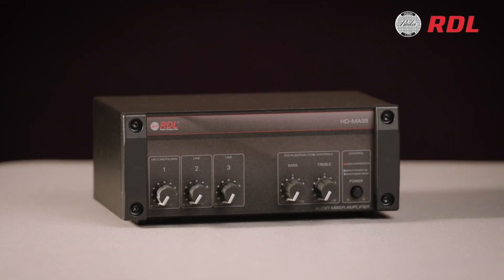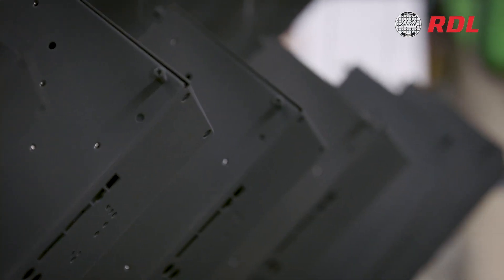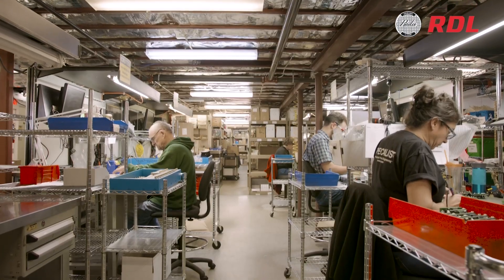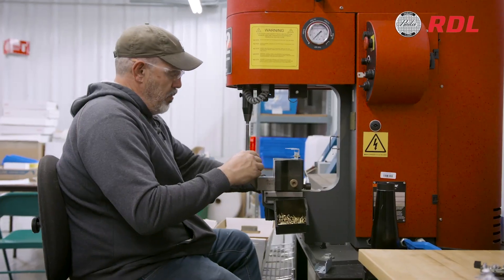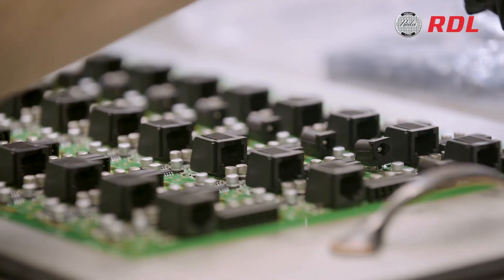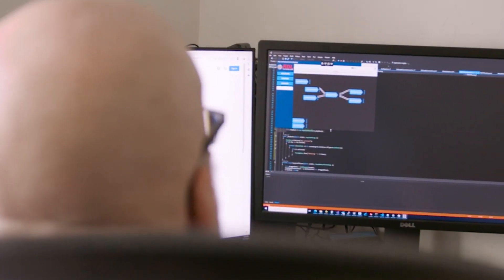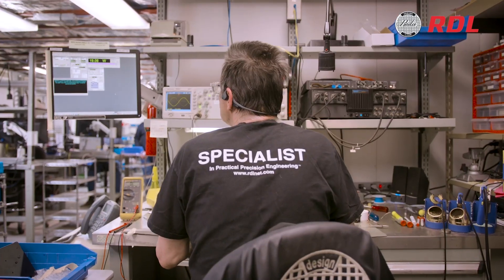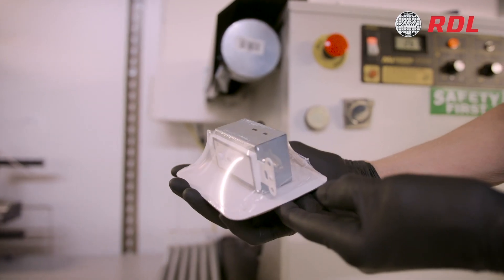Radio Design Labs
High Performance Audio Products. Made in America.
Take a tour of our factory and learn how RDL consistently produces high quality, highly reliable audio products for today's commercial audio systems.